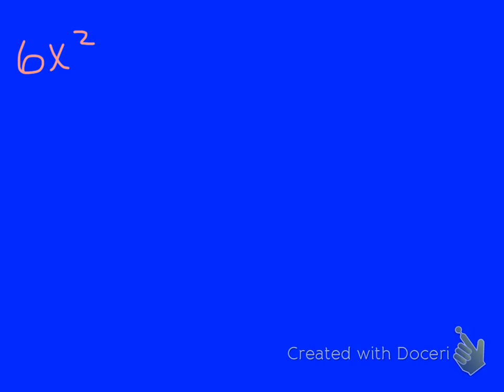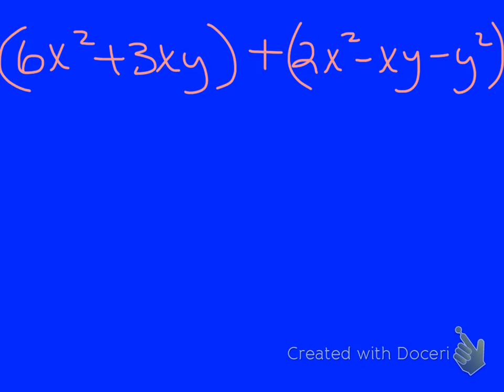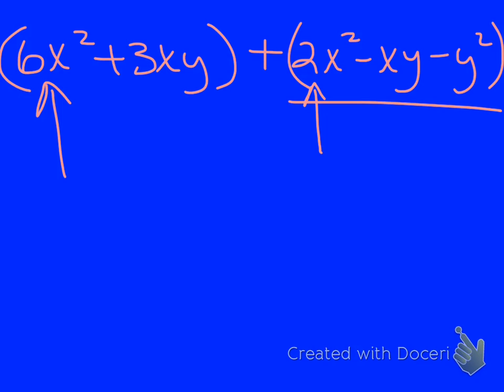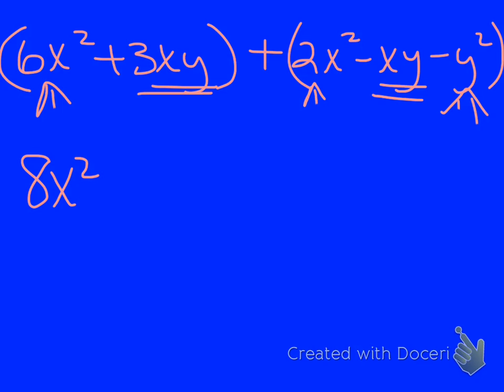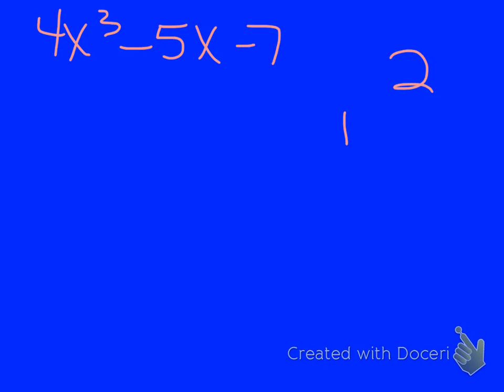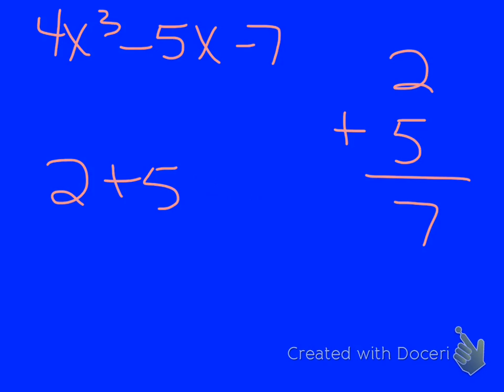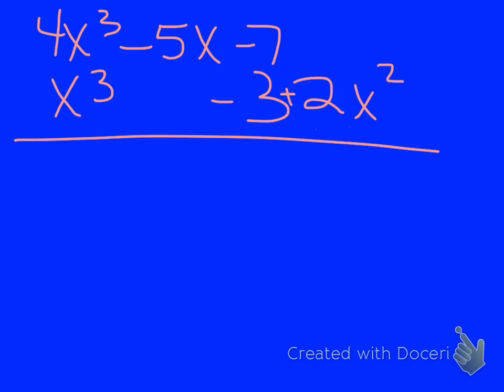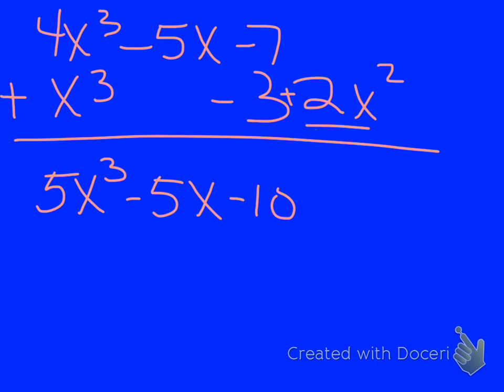Adding polynomials part 1